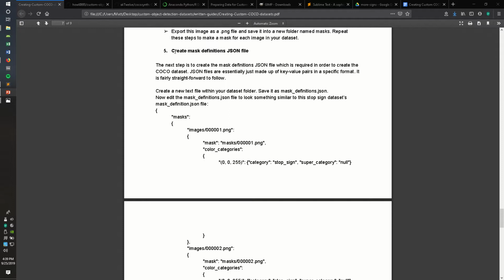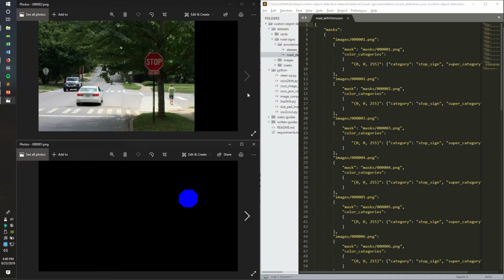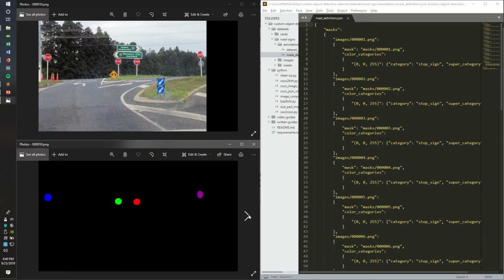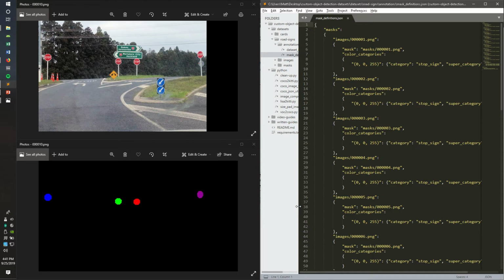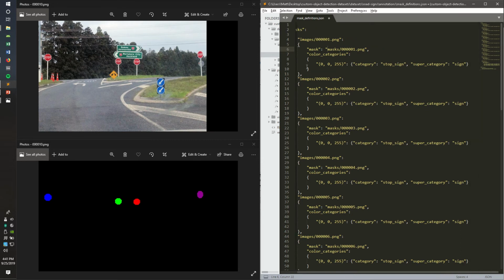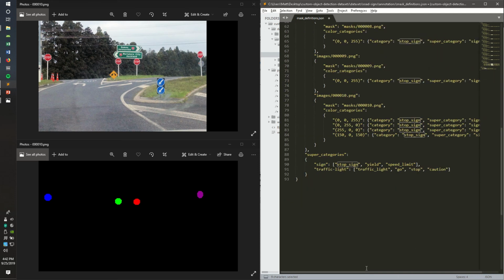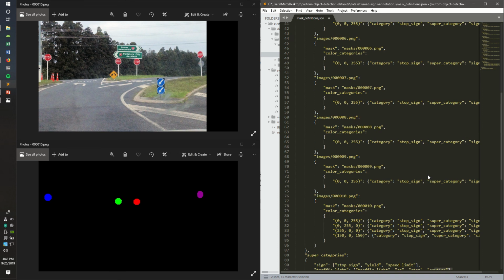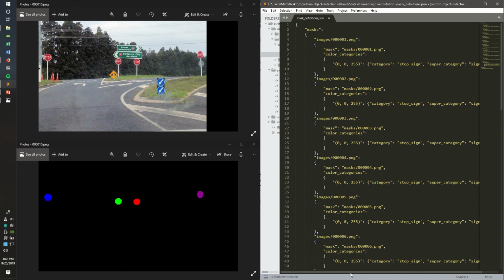Creating Custom COCO Datasets part 3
Create mask definitions JSON file